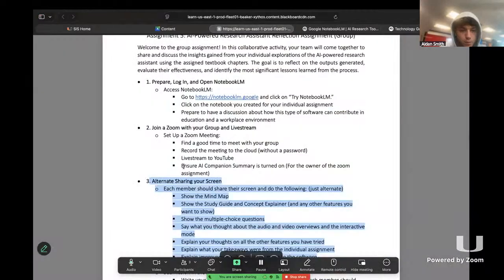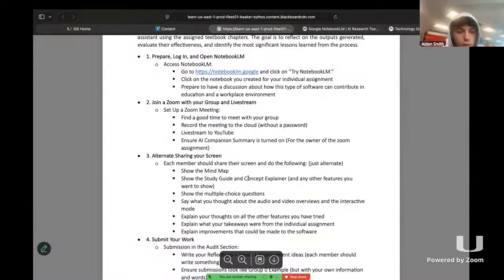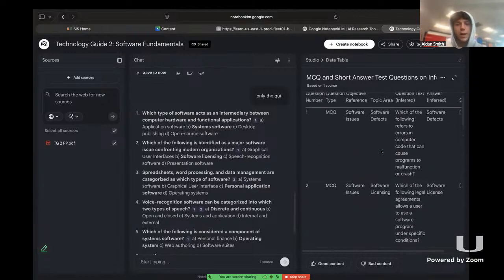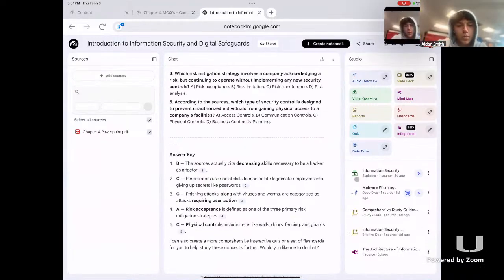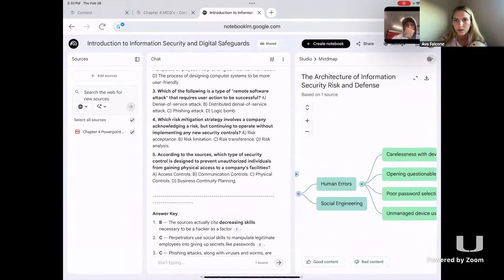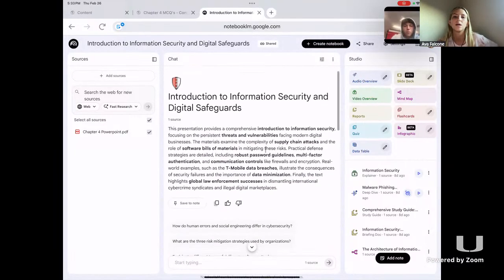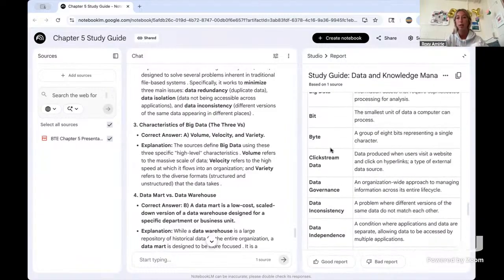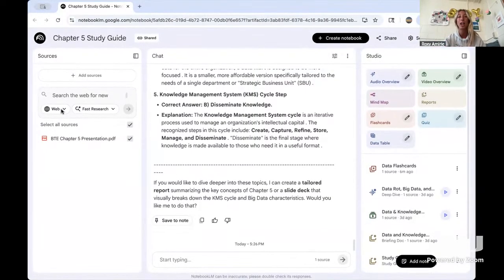Aidan Smith's Zoom Meeting